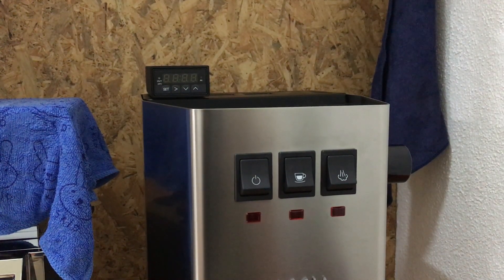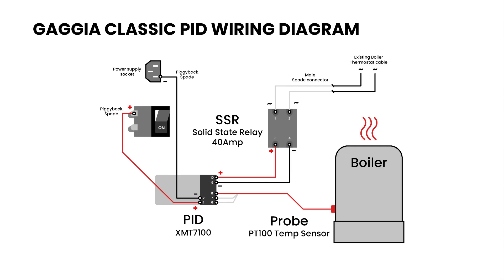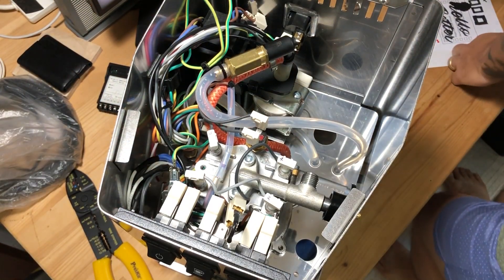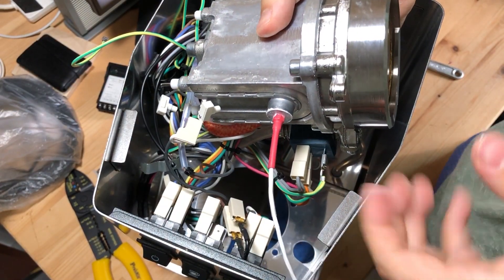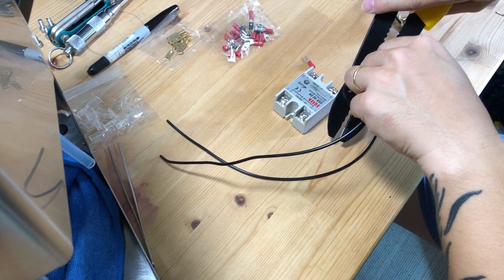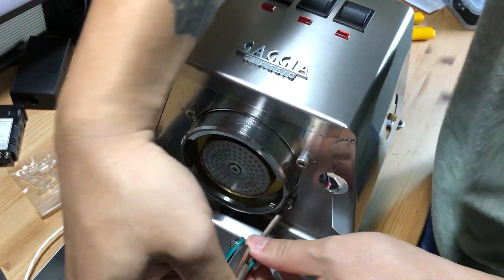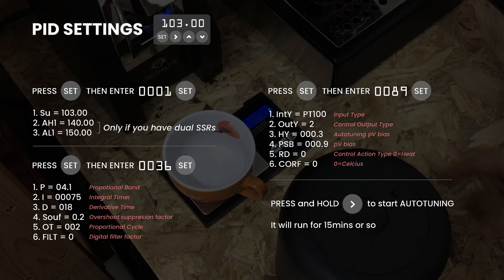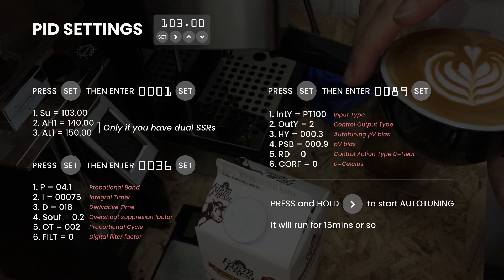Ultimate PID Gaggia Classic Pro Mod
I hope this tutorial will help you modify your own Gaggia classic with PID for better temperature control. I have made a Parts list, Wiring diagram, and a PID settings screen so that you can tune your new PID with these settings. I will talk about the power switch hack and some upgrades I did in the next video.

Timestamps:
0:00 Intro
0:32 Parts list
1:15 Wiring Diagram
1:32 Taking apart
3:14 Temperature sensor
3:52 Wiring
6:30 PID Wiring & Reassemble
8:34 PID Settings

Some links that have helped me achieve my PID installation. Thank you to these guys!

And parts link here:
3D PID enclosure

Temp sensor PT100

PID XMT7100

Solid State Relay (40Amps)

Wire crimping tool

20 gauge Silicone insulated wires